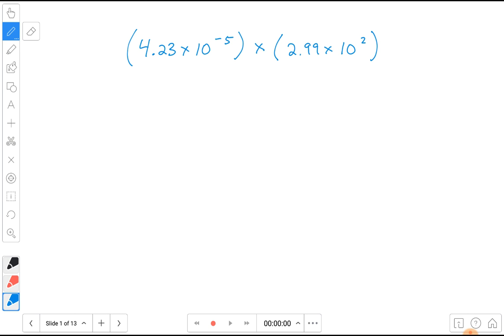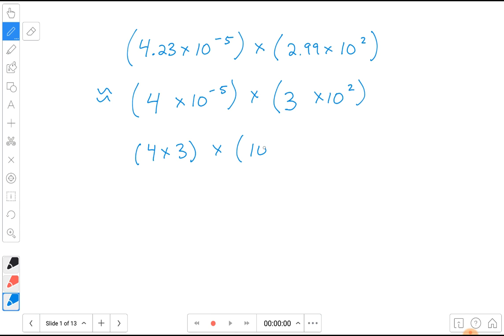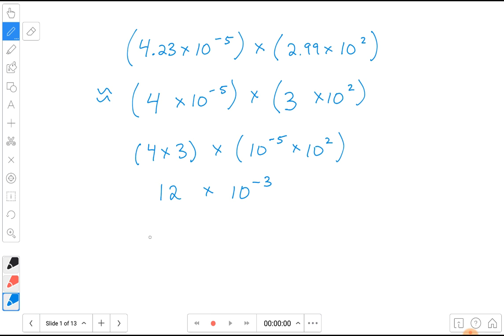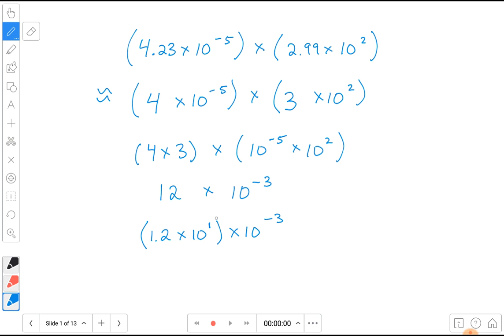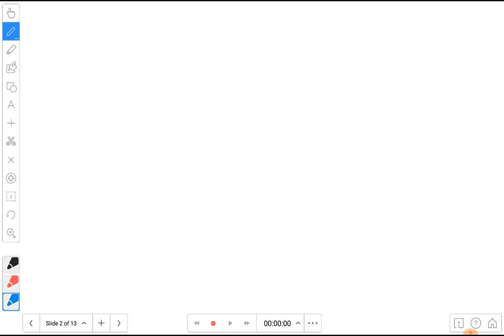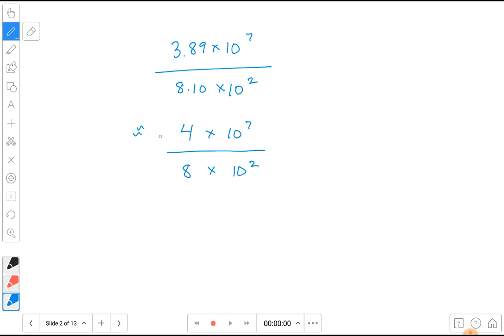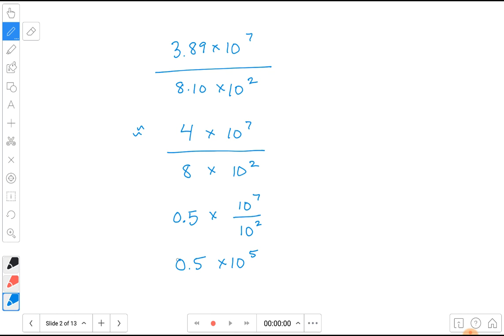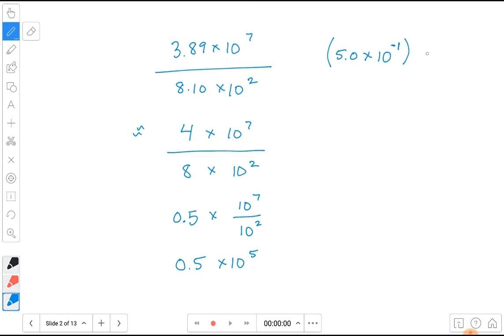Estimating using scientific notation